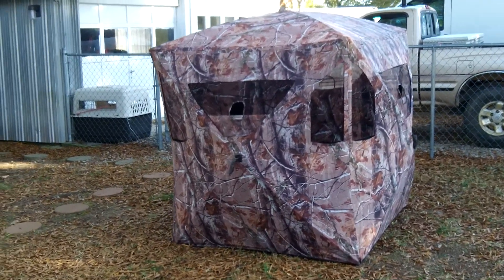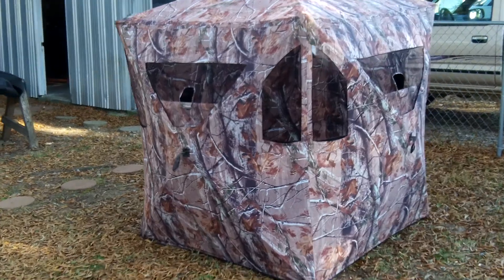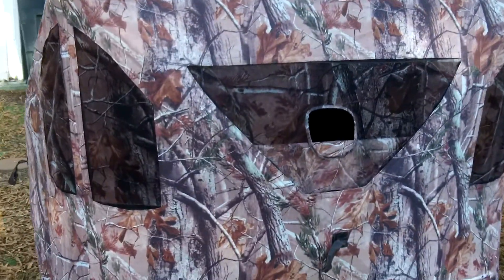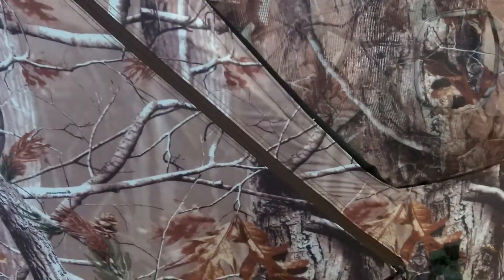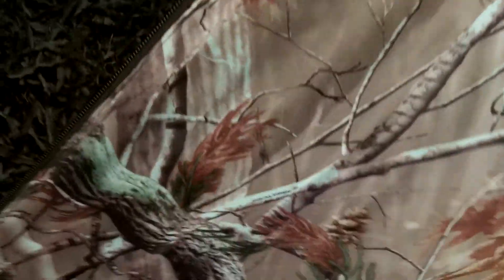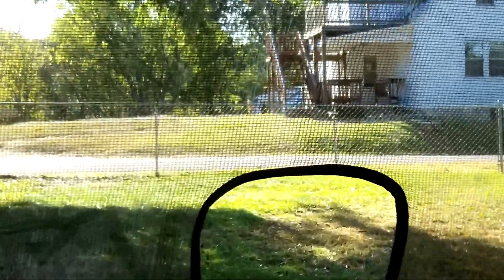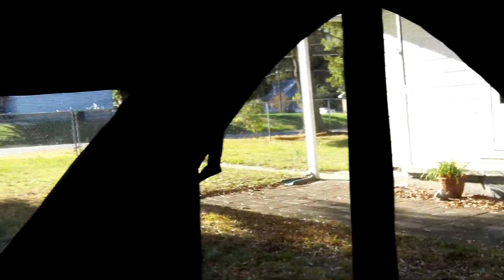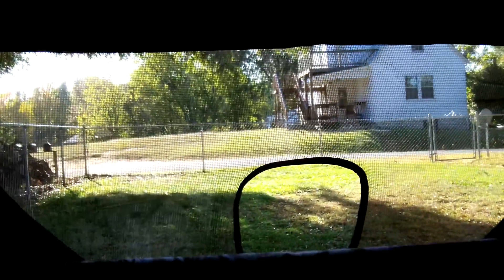Ameristep Brickhouse blind.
Setting up my blind out in the back yard, to check it out before hunting season.